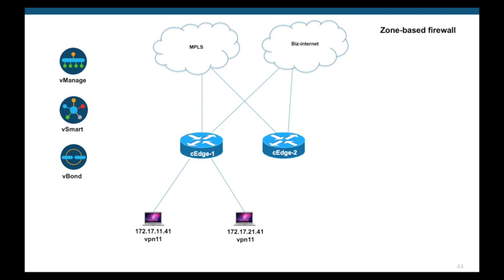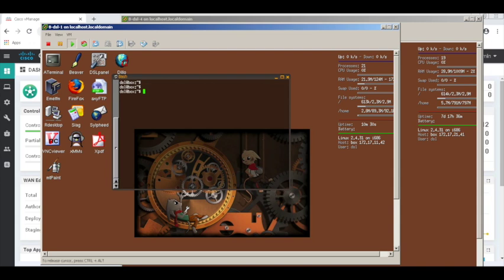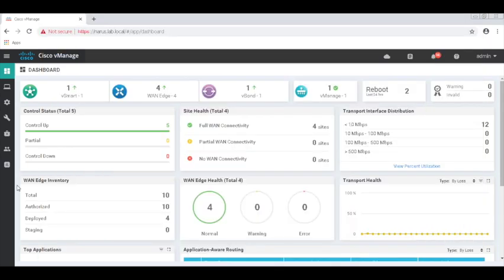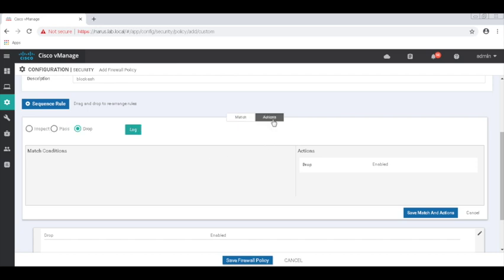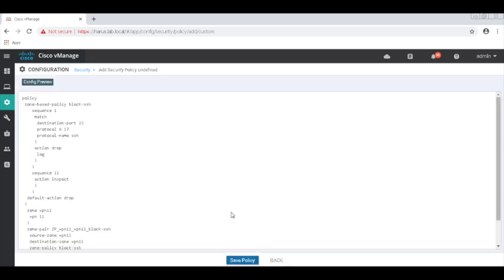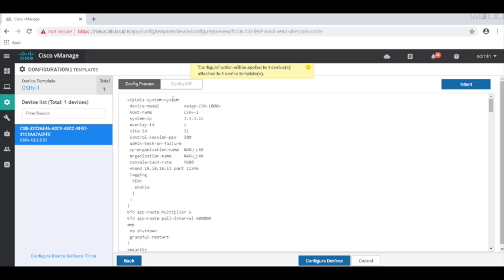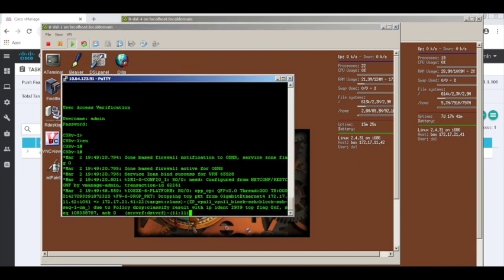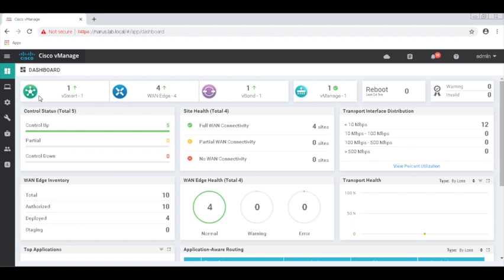Cisco SD WAN - Zone Based Firewall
A short demo of Zone based firewall policies for traffic between the same VPN's